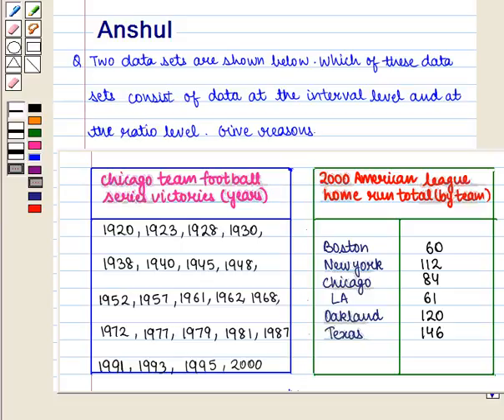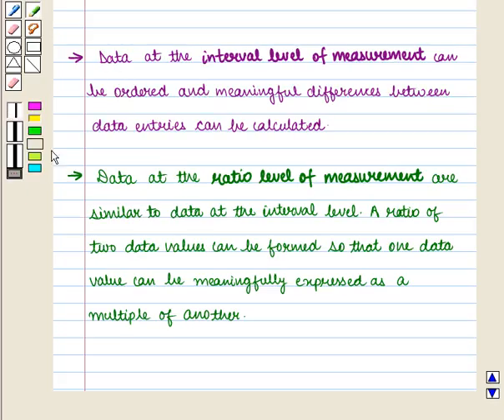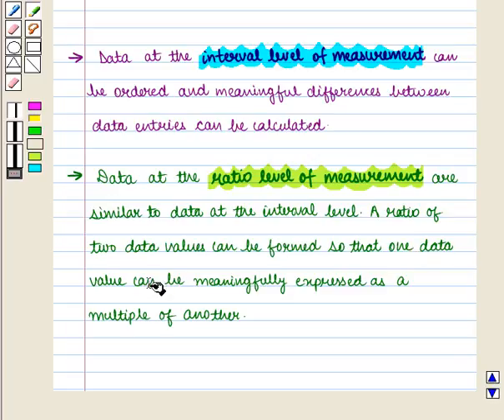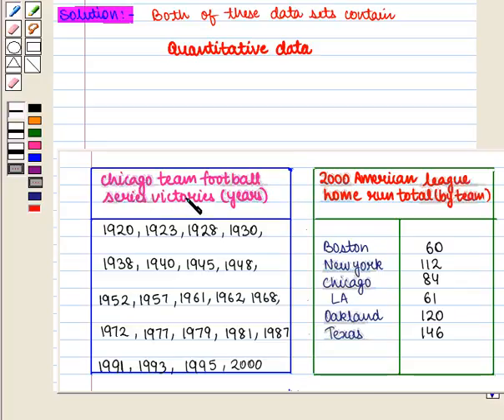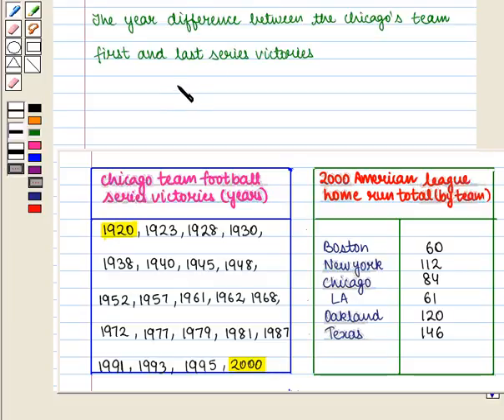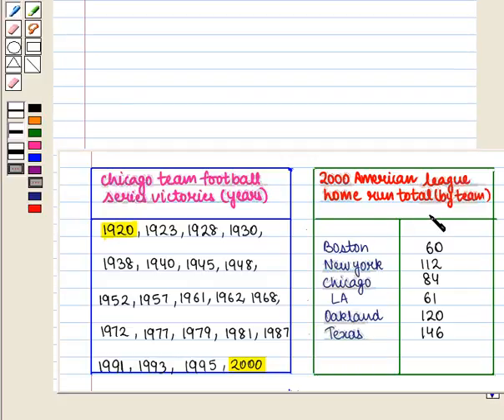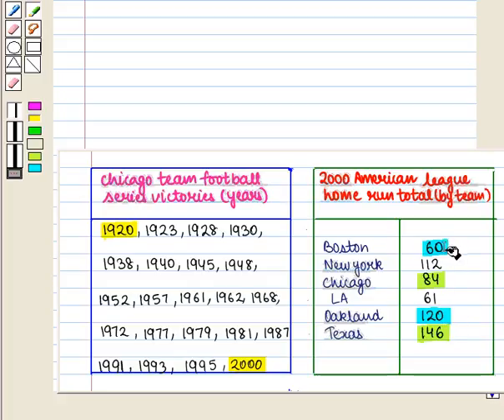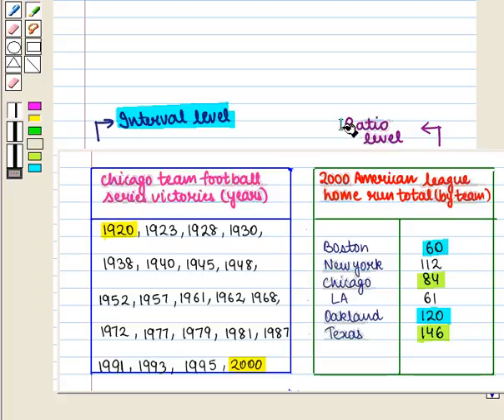Final Maths 10 COC PD SE20